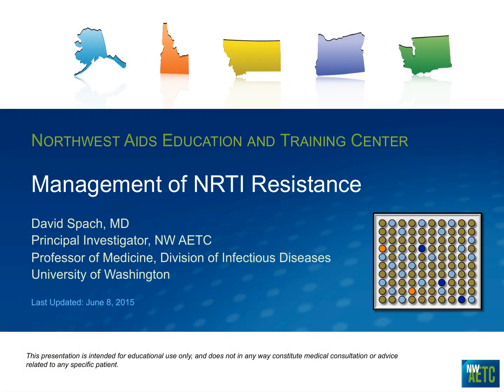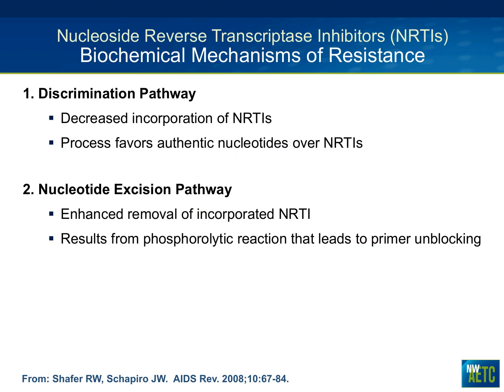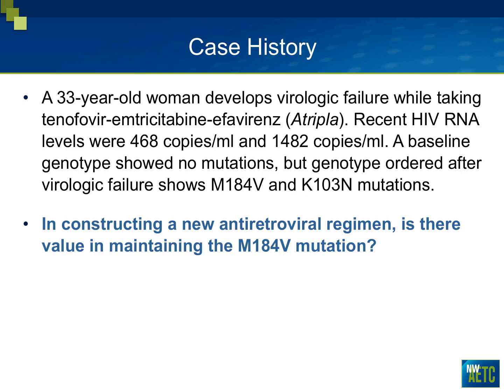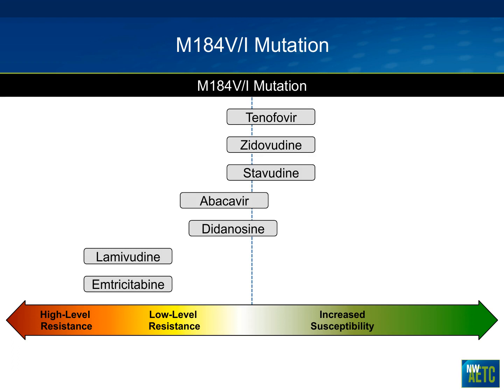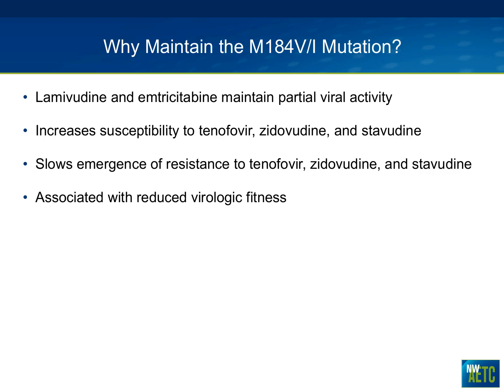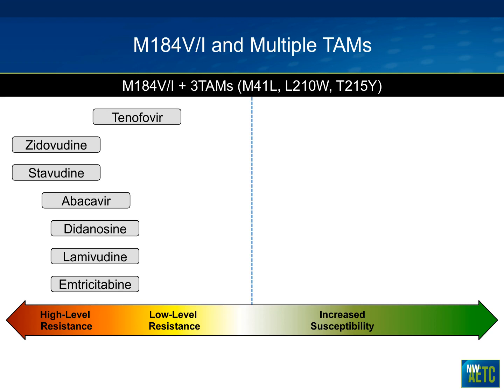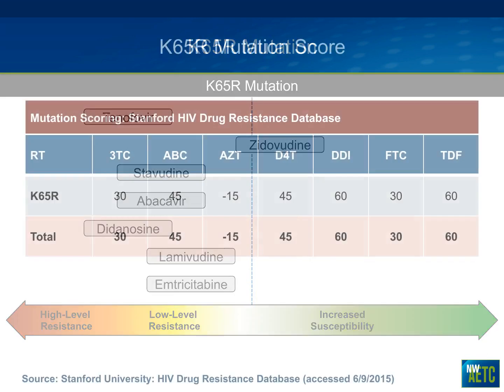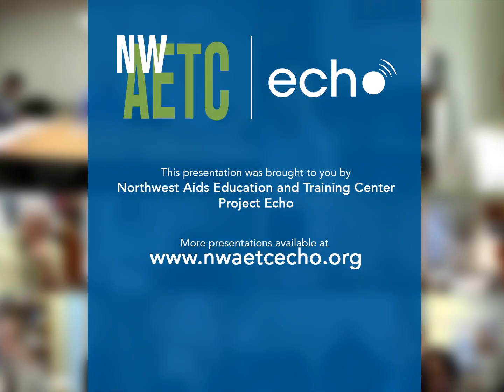Management of NRTI Resistance